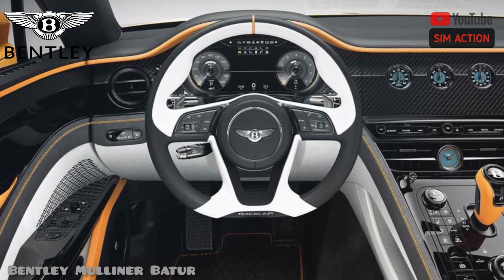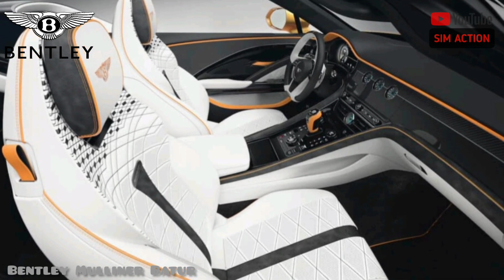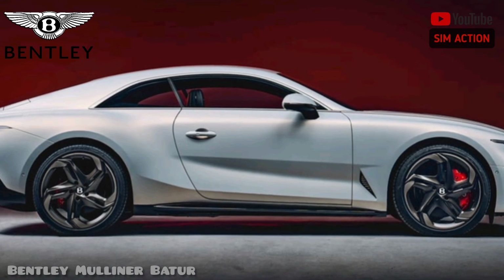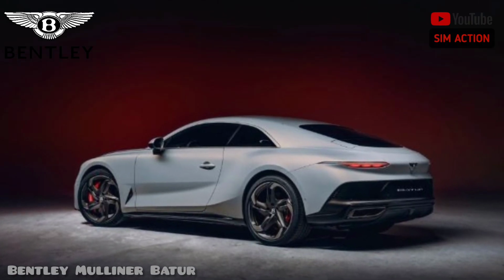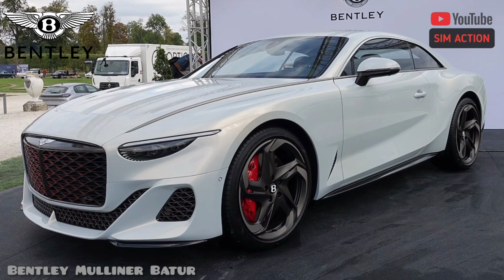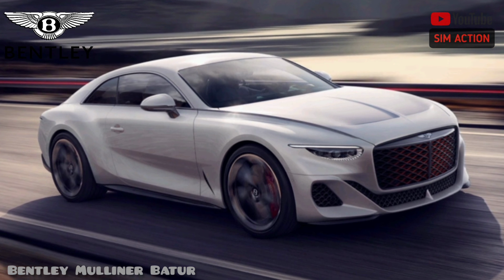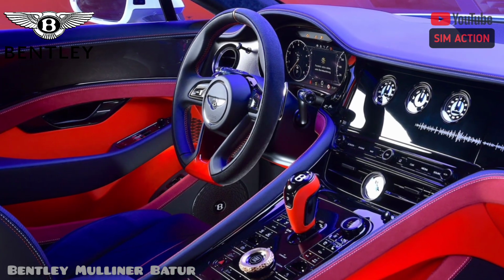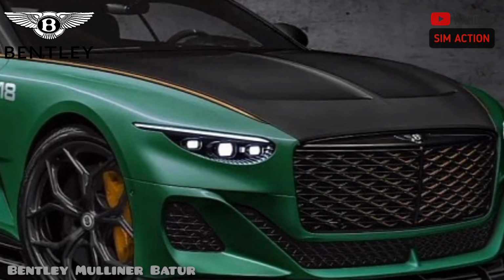The Latest BENTLEY Mulliner BATUR, Review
Based on the Continental GT but with all new exterior, Bentley's limited-edition Batur will only be made in 18 coupes.
The durable W-12 engine from Bentley is available in a 729-hp variant for the Batur.
This new-car reveal is typical of others today in that it demonstrates the path that EV cars will take in terms of design.
It might seem strange to be thinking about EVs while staring at a car with a 729-hp W-12 engine, but Bentley wants us to with the Batur, a limited-edition coupe that was just presented at Monterey Car Week. Since the Batur is still propelled by sweet, sweet hydrocarbons, we are informed that it exhibits the design tack the British luxury brand intends to pursue as it grows.